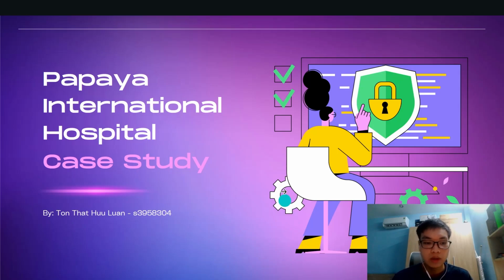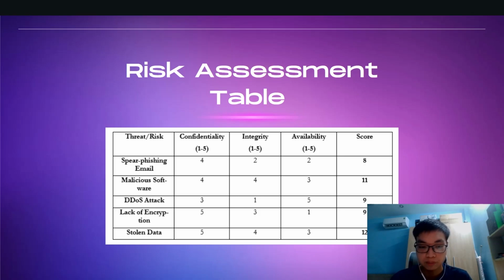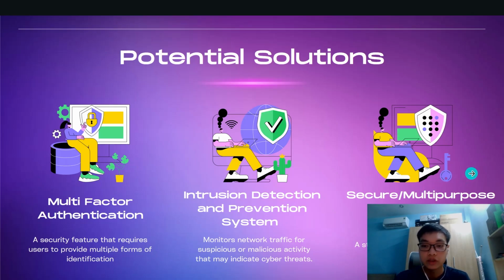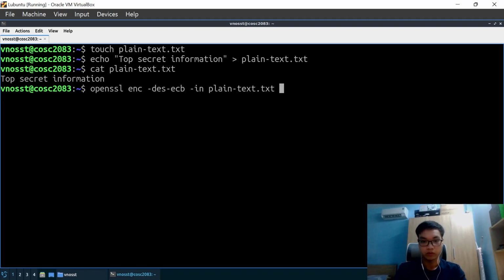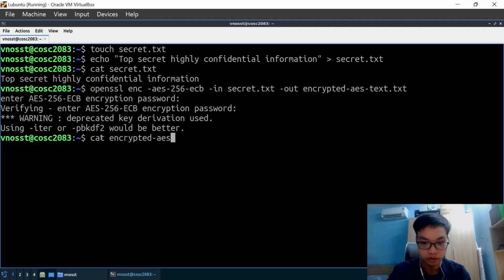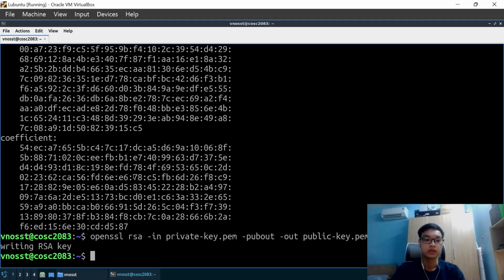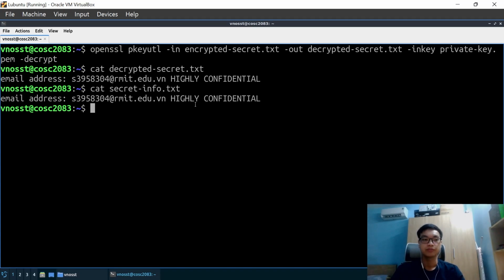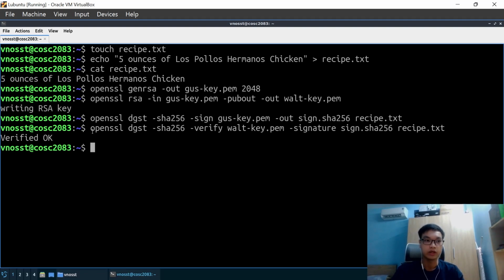COSC2539 - Assessment 1 - Technical Demo